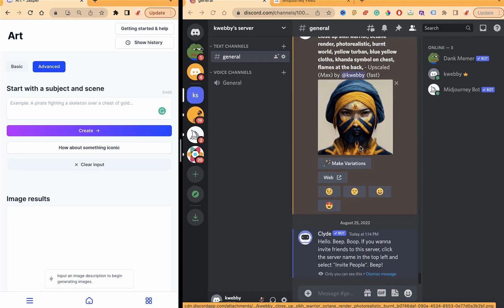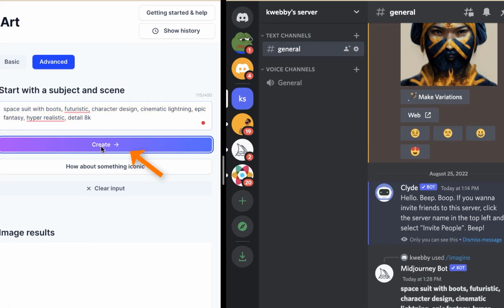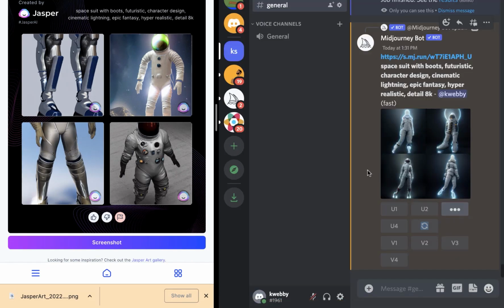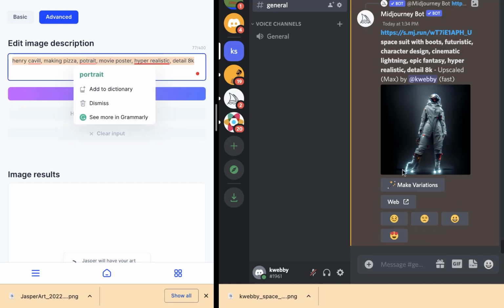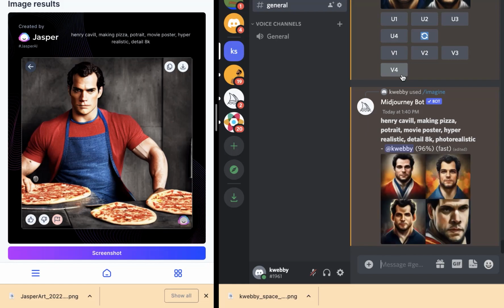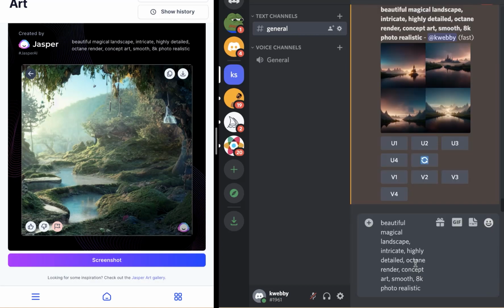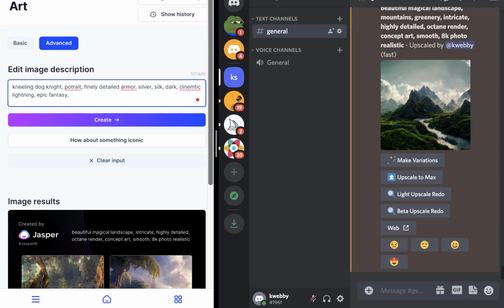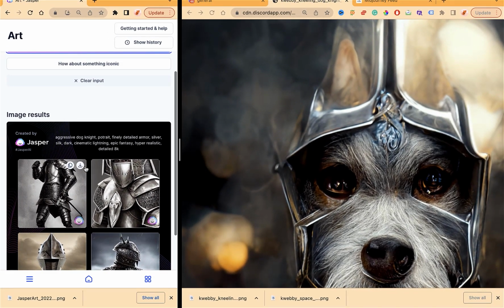Jasper AI Art Vs Midjourney AI Art Generator Comparison 🔥🔥🔥⚡⚡⚡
In this video, we compare the Jasper AI Art Generator with the Midjourney AI Art Generator to see which one comes out on top.

Both of these art generators are amazing pieces of software that can create beautiful pieces of art, but only one can be crowned the winner. Watch the video to find out which one it is!

In this video, we compare the Jasper AI Art Generator with the Midjourney AI Art Generator to see which one comes out on top. Both of these art generators are amazing pieces of software that can create beautiful pieces of art, but only one can be crowned the winner.

Watch the video to find out which one it is! Jasper and Midjourney are two of the most popular art generators on the market today. They both have their own distinct styles, and they both produce stunning results. But which one is the best?

To find out, we put them head-to-head in a series of tests. We judged them on four criteria: ease of use, quality of results, range of features, and price. Jasper came out on top in three out of four categories, making it the clear winner in our comparison. If you're looking for an AI-powered art generator, Jasper is the way to go.

00:00 Introduction
01:57 Part 1 - Character Art Comparison
07:00 Part 2 - Celebrity Art Comparison
10:08 Part 3 - Landscape Art Comparison
12:48 Part 4 - Animal/Creature Art Comparison
15:40 Conclusion